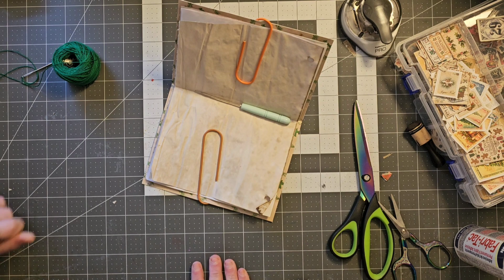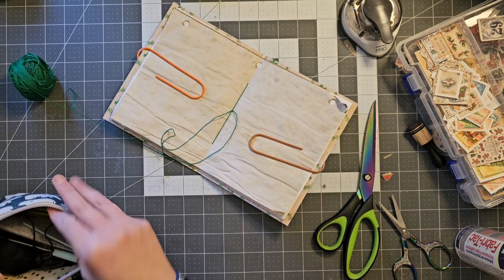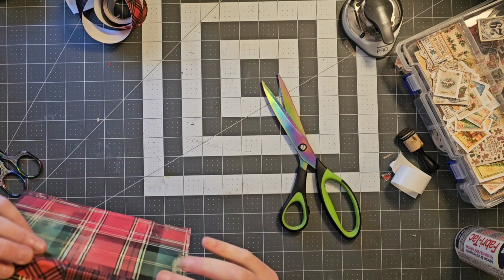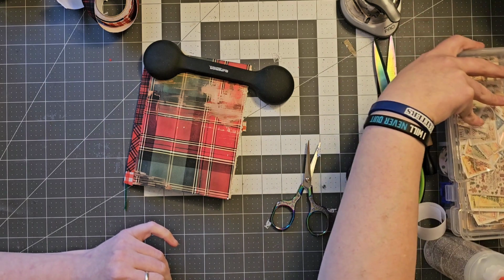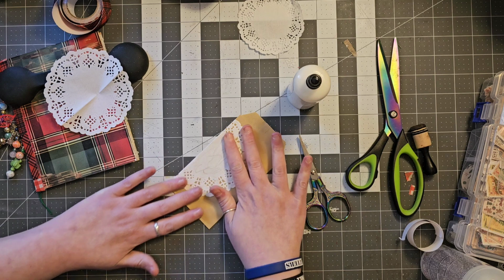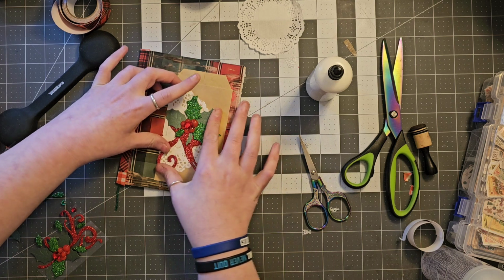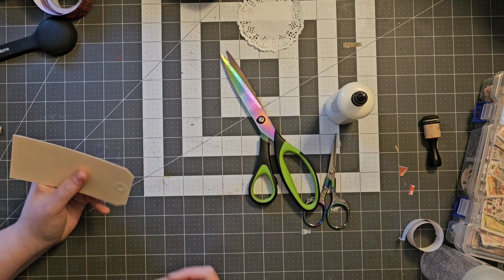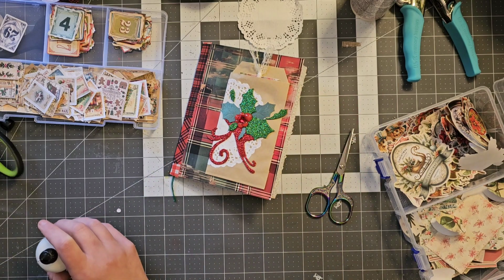Altered Greeting Card Notebook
Hello there! If this is your first time here, I'm glad you found me. As the name suggests, we share a passion for paper. Today we are making an Altered Greeting card notebook, this is one of my favorite ways to use greeting cards.

On this channel, I (Tara) will be sharing DT projects, collaborations, craft tutorials, and flip-throughs of my completed journals.

I (Tara) am also a DT member for @RachandBellaCrafts  If you're interested, you can join us on Facebook.

And if you're looking to purchase any of the @RachandBellaCrafts  collections, here's the link:

My Favorite Second Hand store found on facebook is Jillian's Junk Journal Sales
(Be sure to let her know you found her from my channel)

If you like to Join Our FB group you can Join Us Here at Journaling Corner|Swap|Happy Mail

"DALE...Let's GO Messy Desk lets the magic happy!"